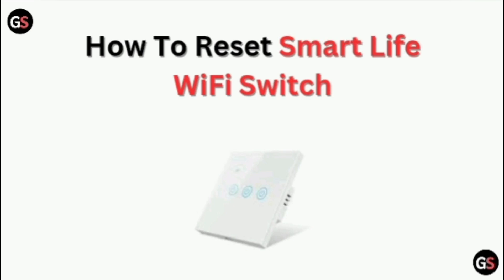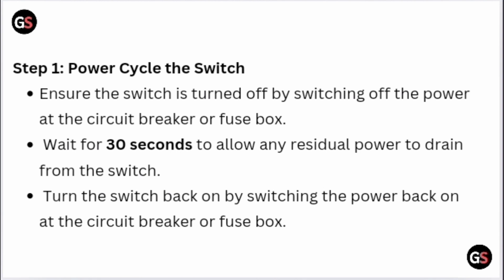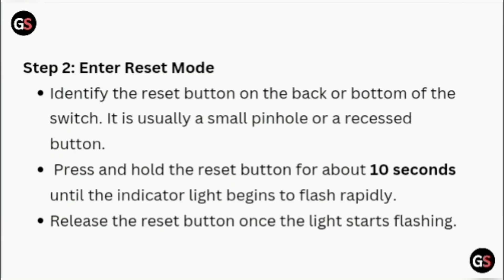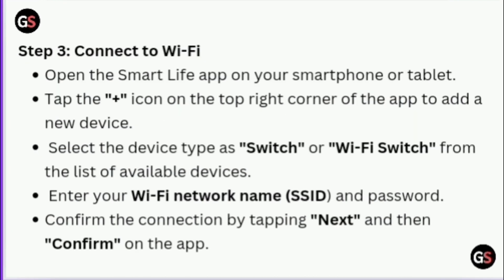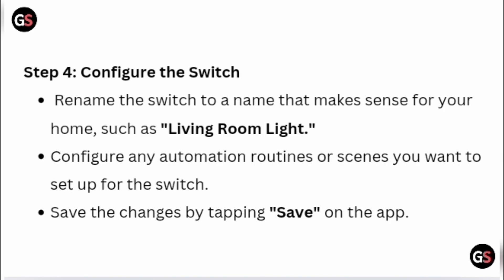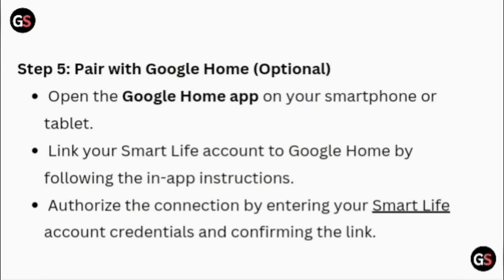How To Reset Smart Life Wi-Fi Switch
In This Youtube Video, We Address Smart Life Wifi Switch  Reset Issue And Provide Step By Step Troubleshooting Solution To Help You To Successfully Reset.

00:06 Step 1: Power Cycle The Switch
00:37 Step 2: Enter  Reset Mode
01:14 Step 3: Connect To Wi-Fi
01:37 Step 4: Configure The Switch
01:58 Step 5: Pair With Google Home